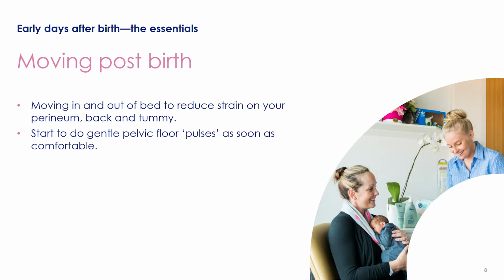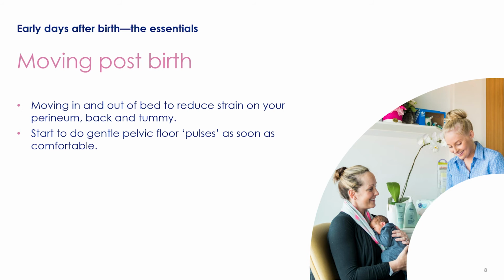Early days after birth—the essentials | Part 1, Video 2 | Mater Mothers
It won't be long now until your beautiful bundle of joy is welcommed to the world. In anticipation of this exciting moment, we want to make sure that you're well prepared for those first few days after birth. These first few days hold a special sigificance for families, as you learn to bond with one another.

This session will run for approximately 30 minutes, covering all the essentials. If you have any questions, you may like to ask your midwife to clarify any topic that is raised today for you.